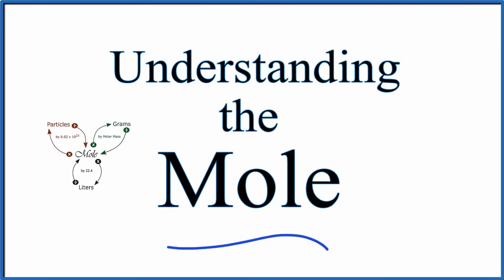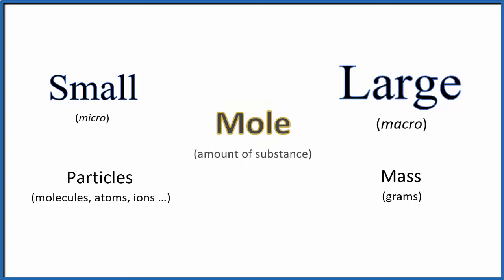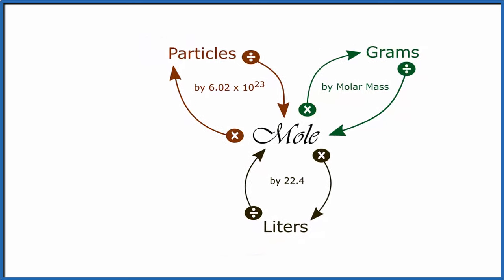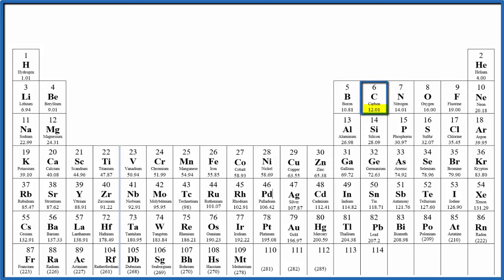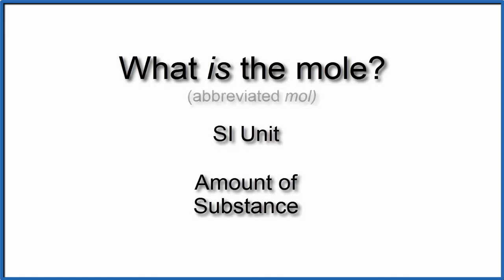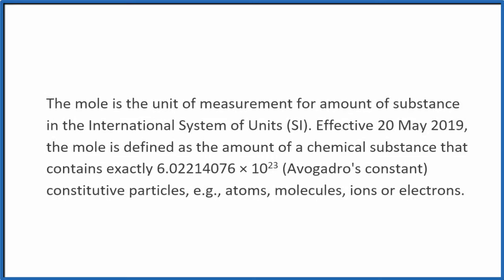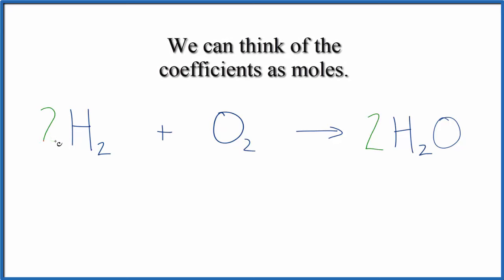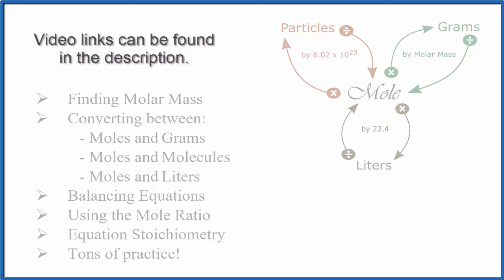Understanding the Mole (the basics)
The Mole is an essential concept in chemistry.  In this video we'll look at how to use the mole to solve chemistry problems found in general chemistry.  This includes defining the mole, calculating molar mass, mole ratios, and other key concepts.